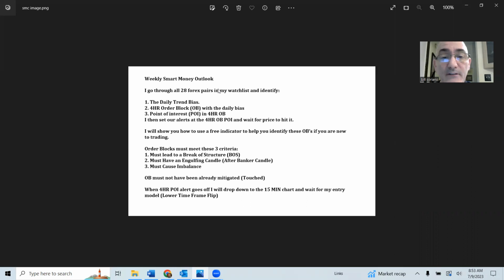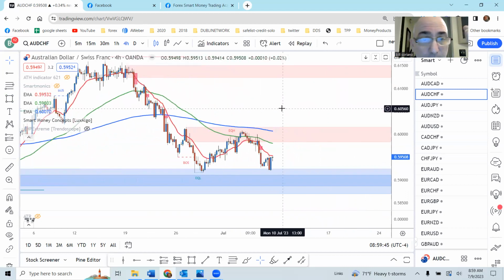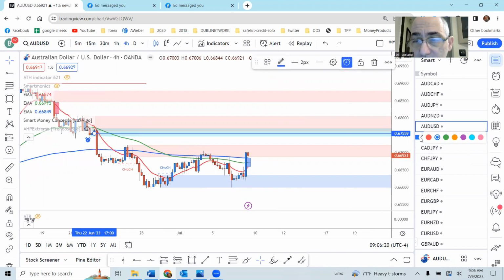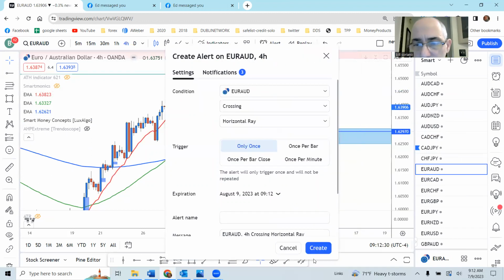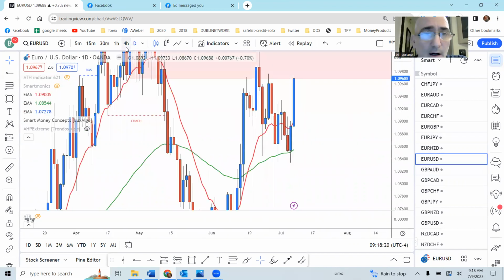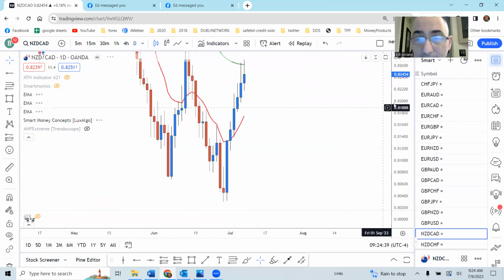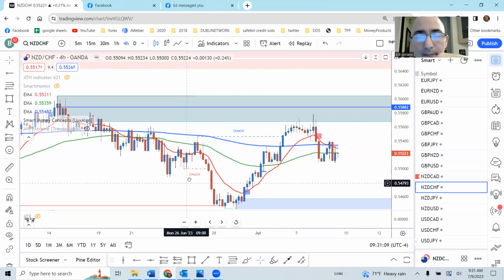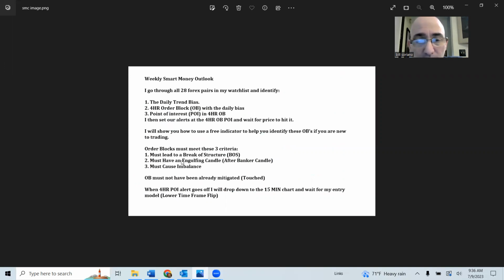Smart Money Concepts Forex - Weekly Outlook for Week Of July 10, 2023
In this smart money concepts forex video I go over the weekly outlook for the week of July 10, 2023. for all 28 forex pairs in my watchlist I show you how to use smart money concepts to identify the daily trend, 4HR order block, and 4 HR Point of interest. The is a great video to watch if you are just learning how to trade forex or you are interested in how to trade forex for beginners

0:20 Intro to Smart Money Concepts strategy
 3:50 Smart Money Concepts Forex Weekly Outlook